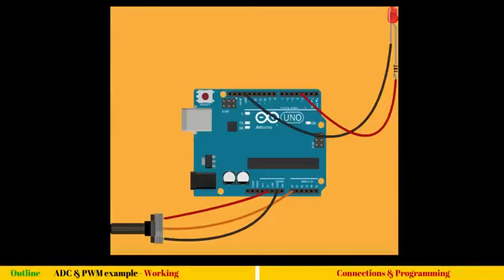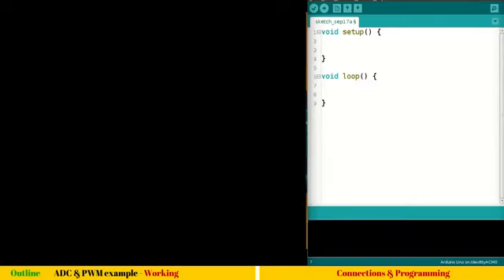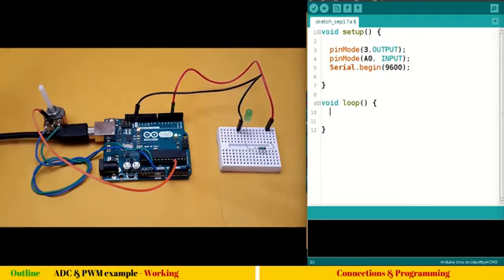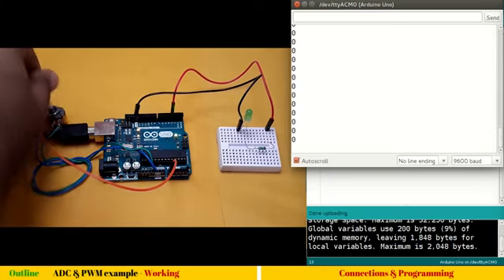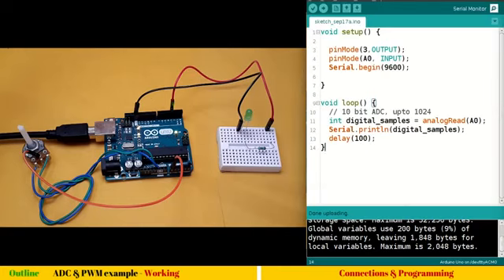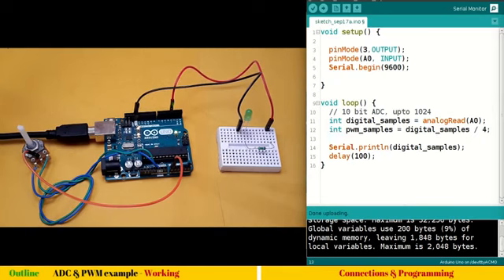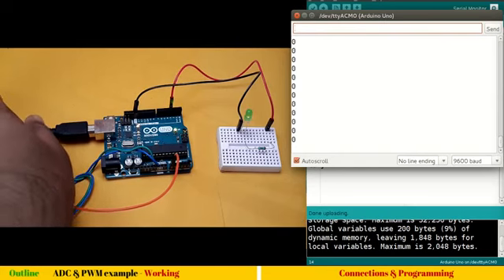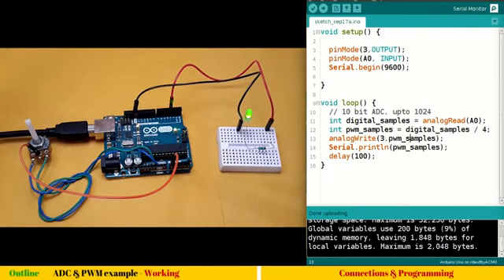Arduino Tutorial 7: Anolog to Digital Converter (ADC) & PWM